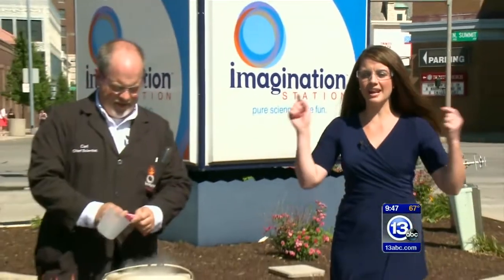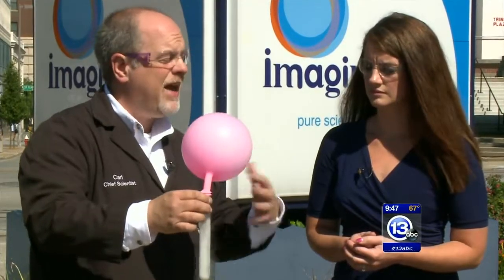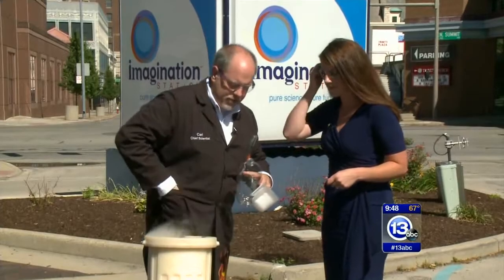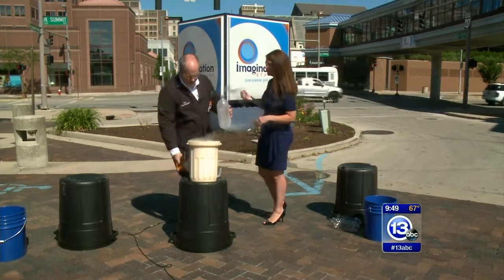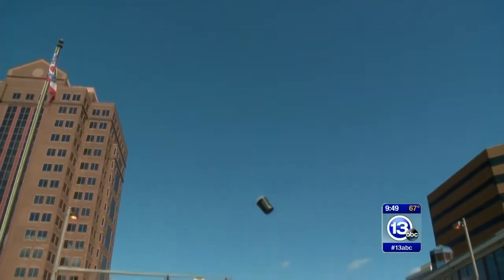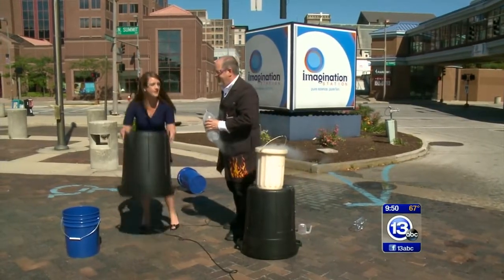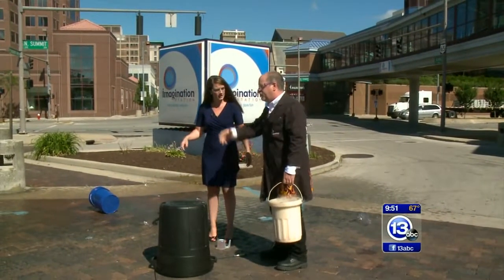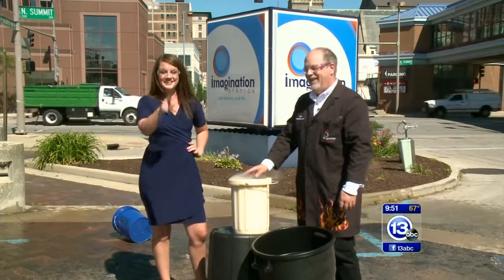Exploding trashcans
Chief Scientist Carl Nelson demonstrates the power of expanding liquid nitrogen. A two liter bottle filled with a small amount of liquid nitrogen and then capped builds up a tremendous amount of pressure. When the bottle finally bursts the pressure released is enough to launch a trash can 100 feet into the air.